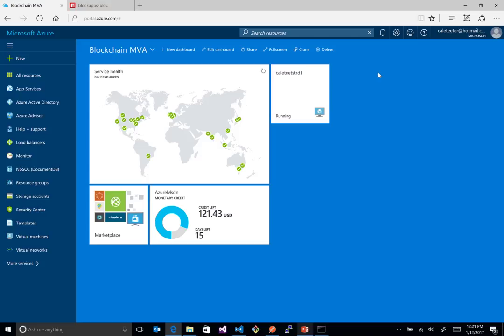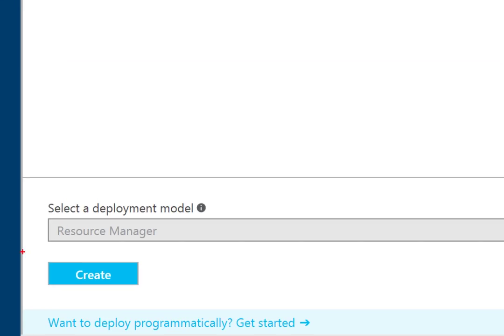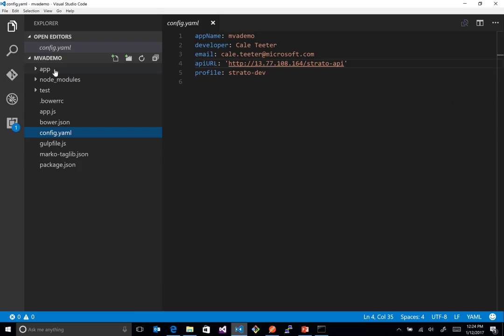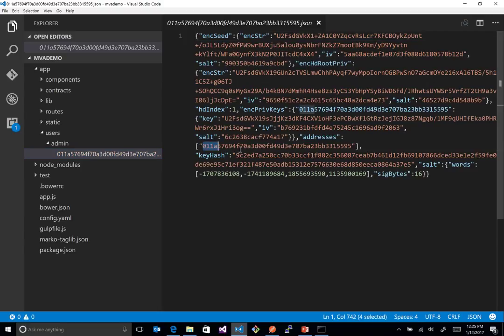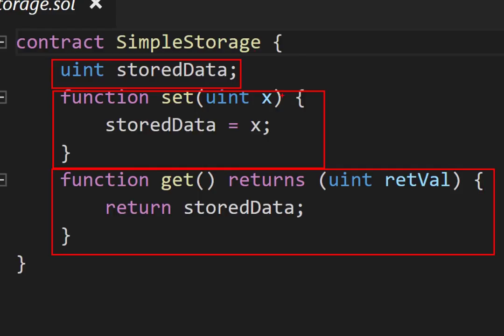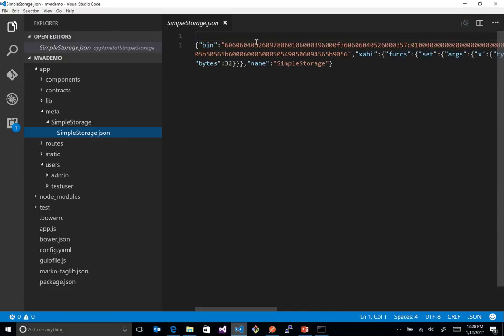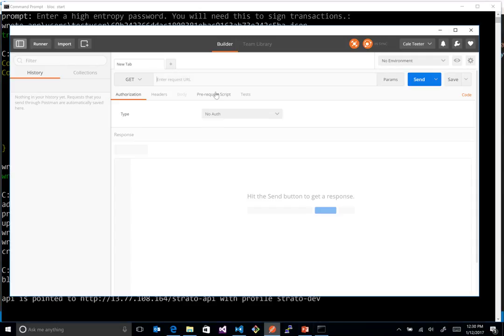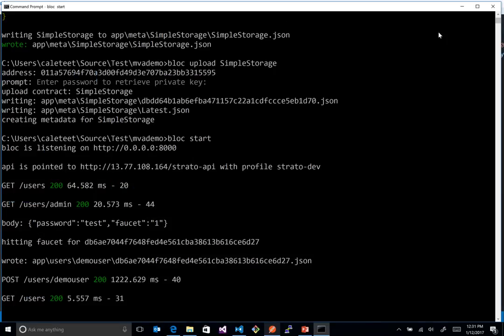06 Microsoft Blockchain as a Service - Using Blockapps Bloc